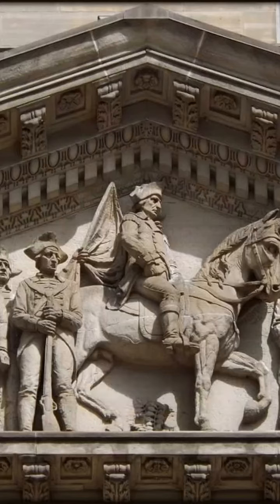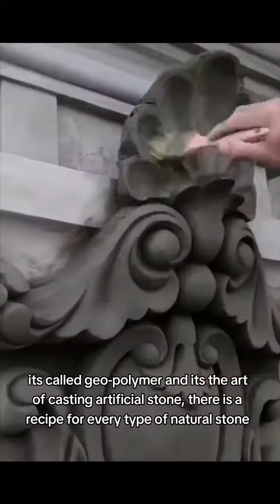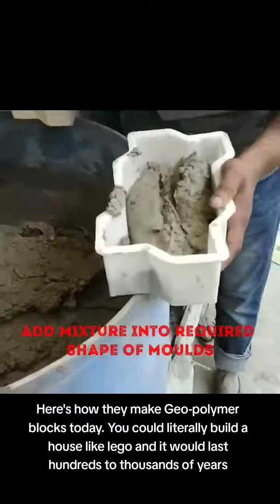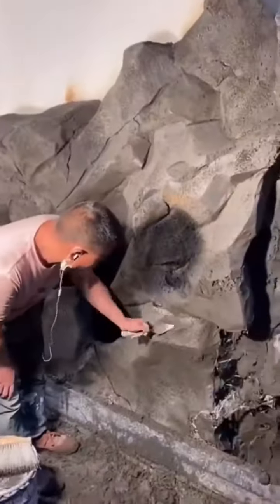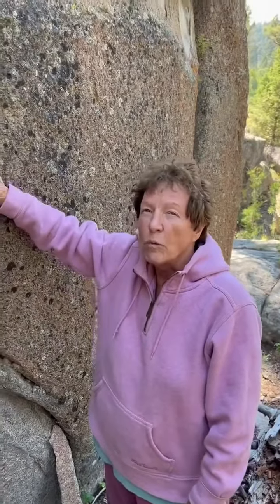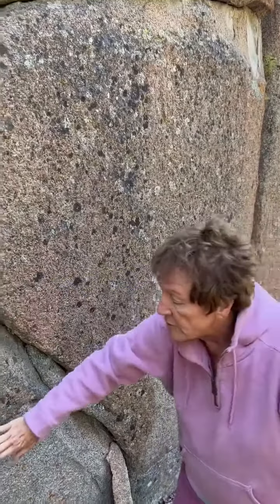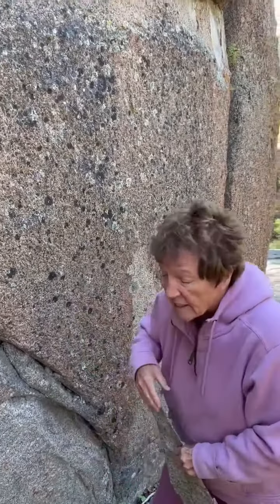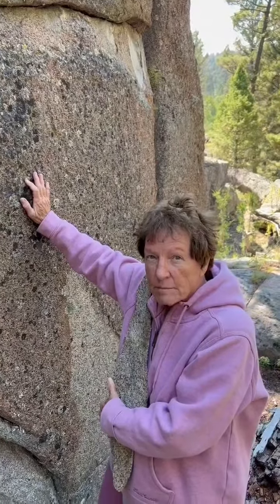Geopolymer, The Art of Casting Stone